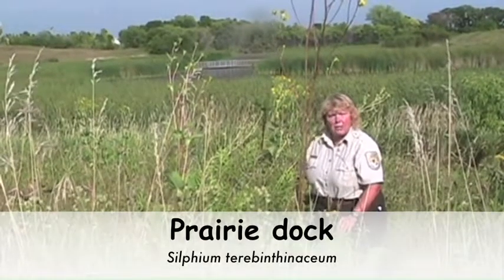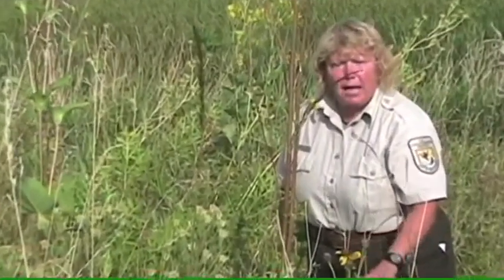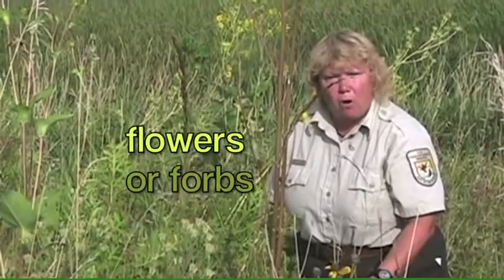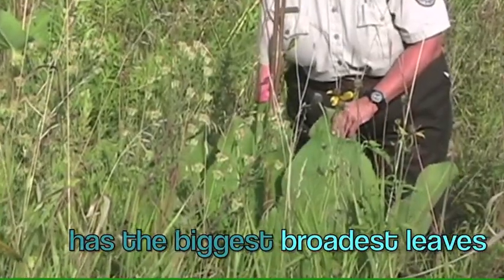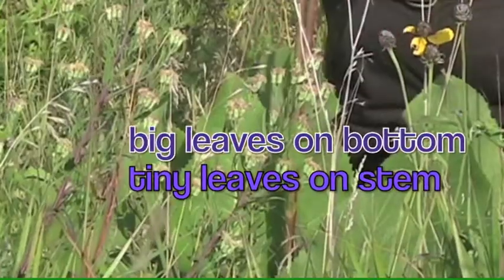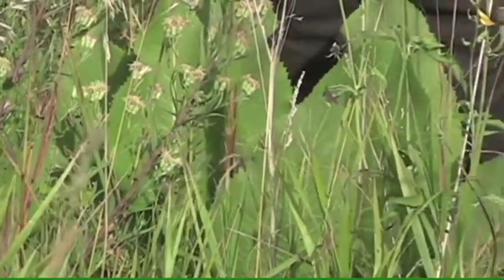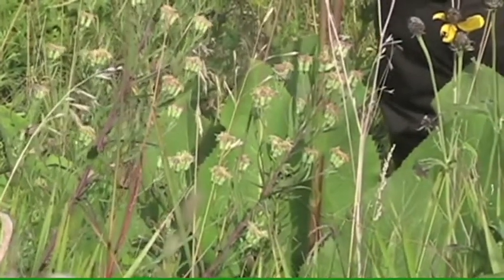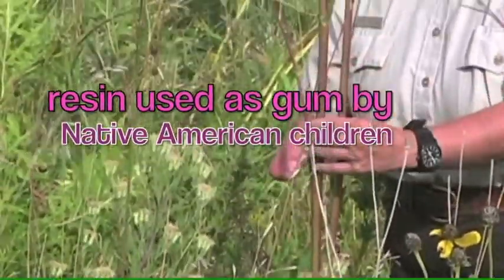Prairie Dock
Silphium terebinthinaceum

Description:
Distinctive perennial, 1 to 3 ½ feet
Leaves are mostly basal, hairless, narrow, flat, rounded at tip
Leaves yellow-green or reddish when drying, 8 to 20 inch
Bright yellow, composite flower
Leaves like elephant ears
Blooms July- Sept

Distribution:
Natural in Ohio

Benefits:
Long tongued bees
Seeds loved by birds

Fun Facts:
Prairie youngsters used the resin for chewing gum- tasting like carrots and pine

Other names:
Prairie rosinweed